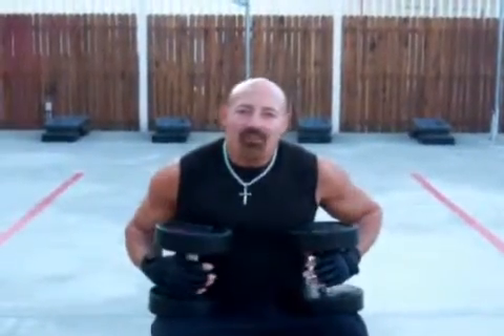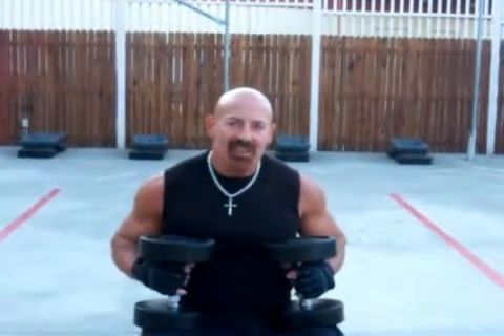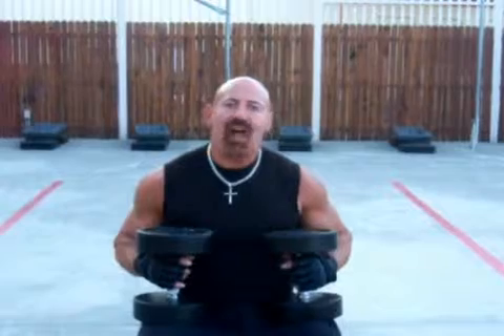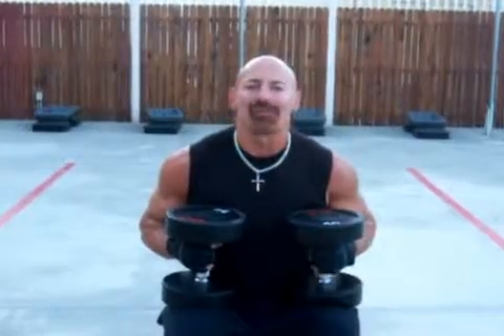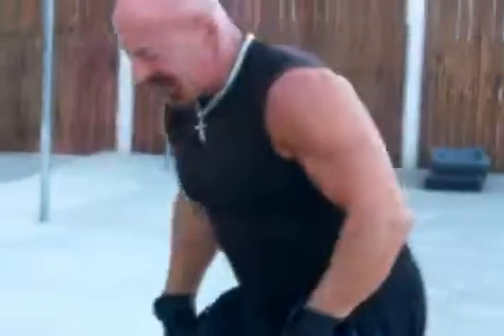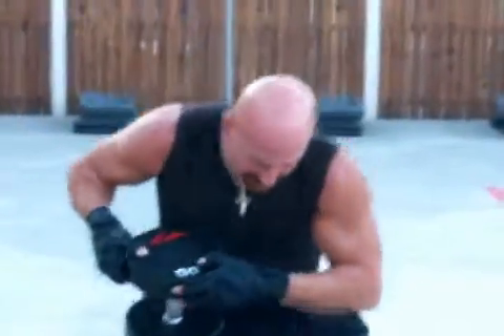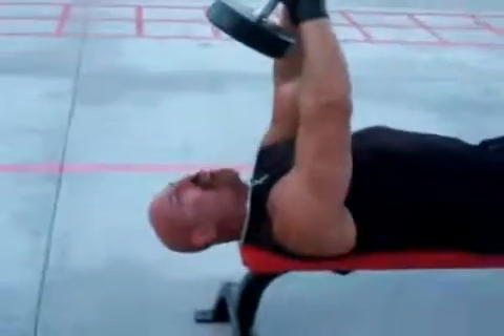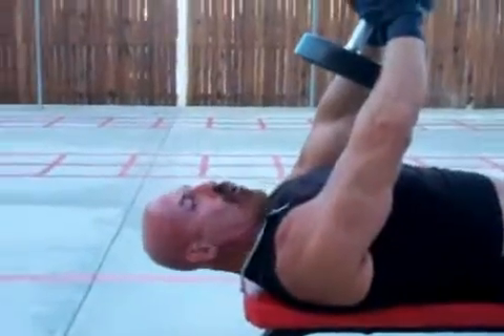Chest Test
Chest Test with Kevin P. Florio